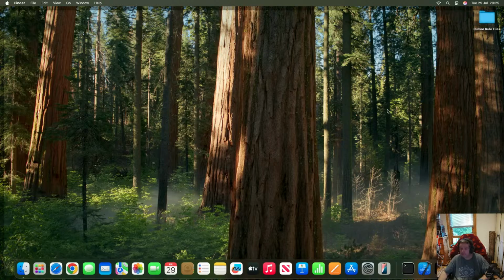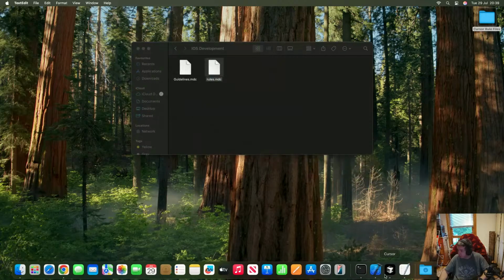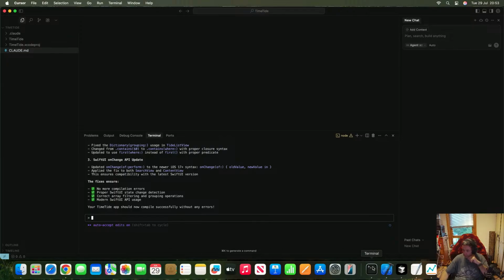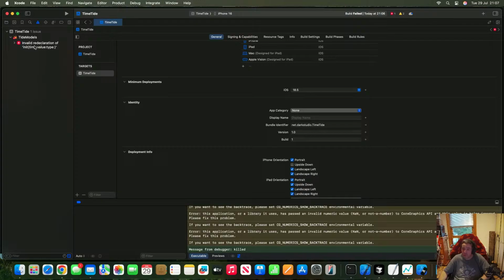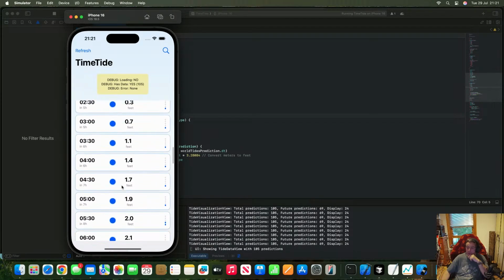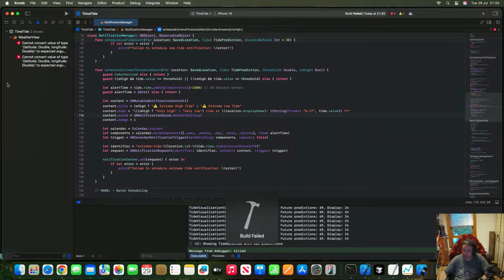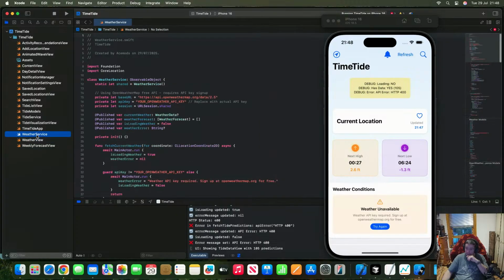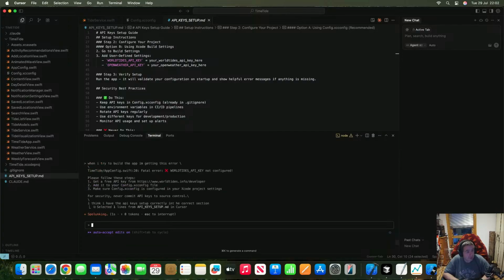Vibe Coding my IOS Weight / Mounjaro App